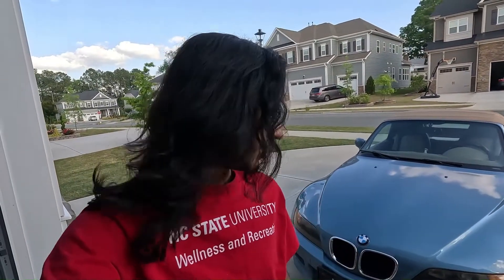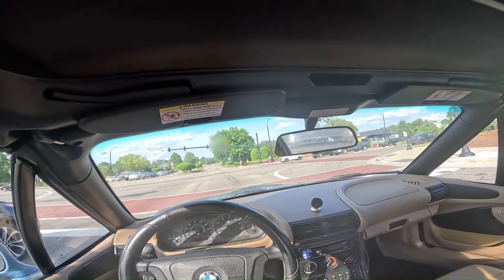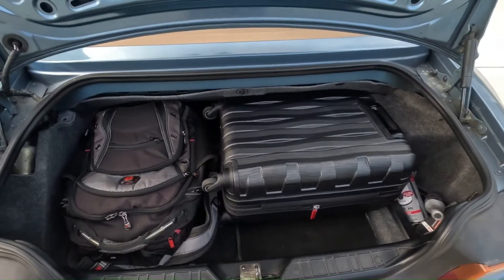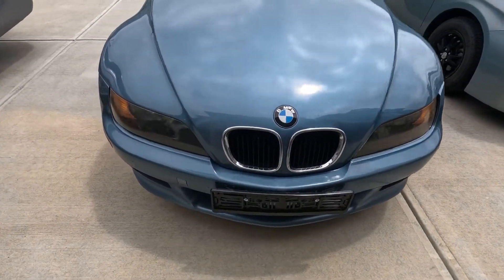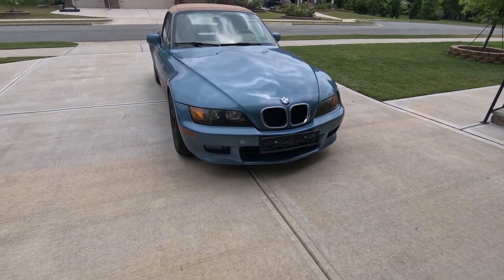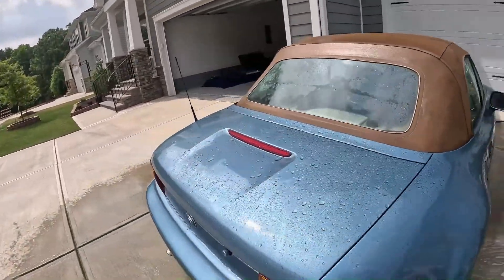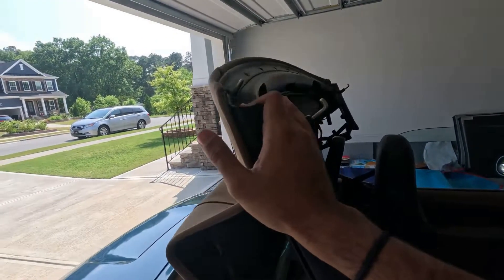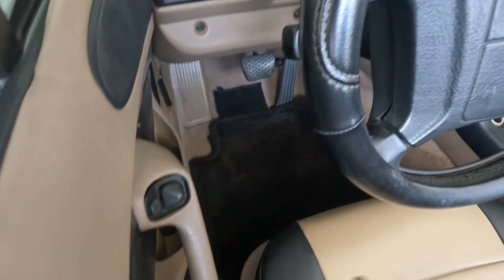Can You Do An AIRPORT PICKUP With A BMW Z3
To test how practical the BMW Z3 is, we'll be testing if the BMW Z3 can handle an Airport Pickup